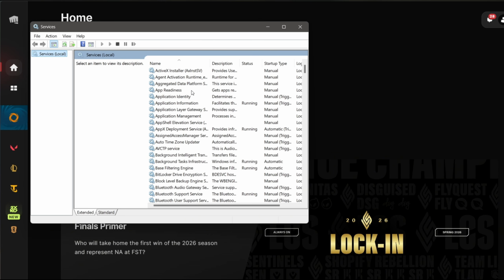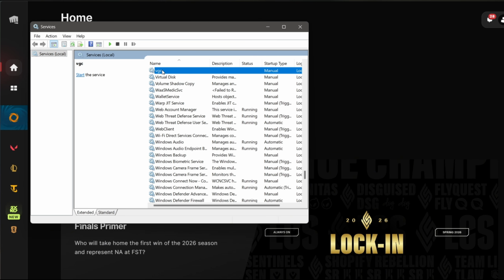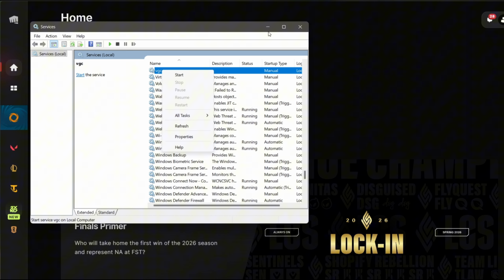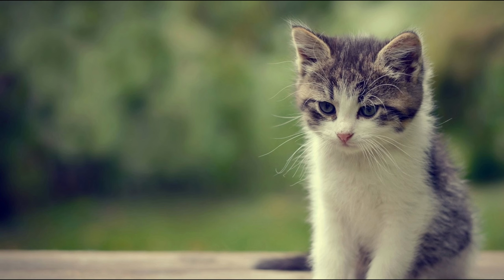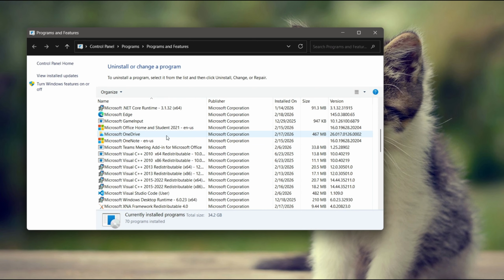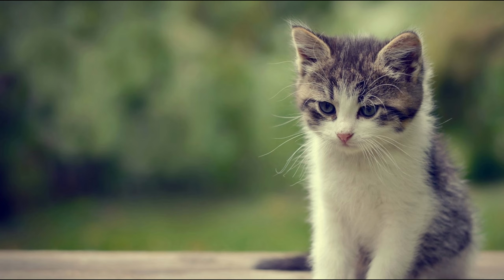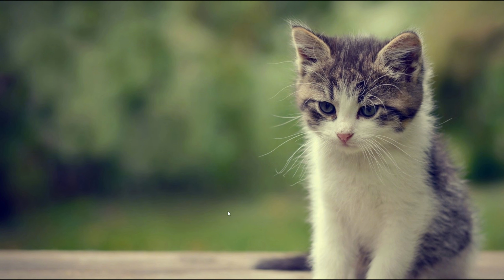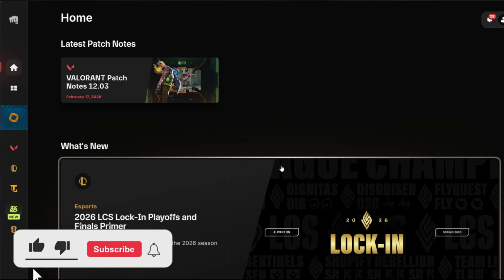Fix Something Unusual Has Happened While Trying To Access A File Needed For The Update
In this video I show you how to fix something unusual has happened while trying to access a file need for the update.